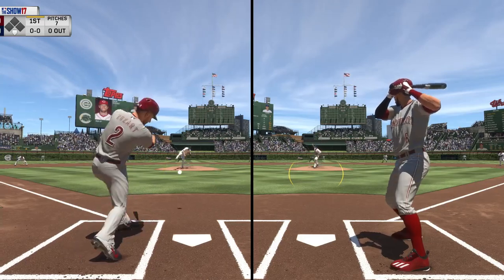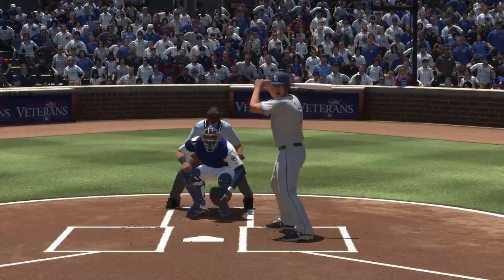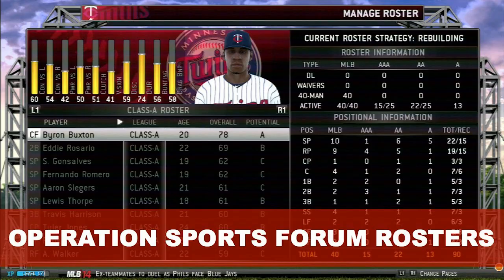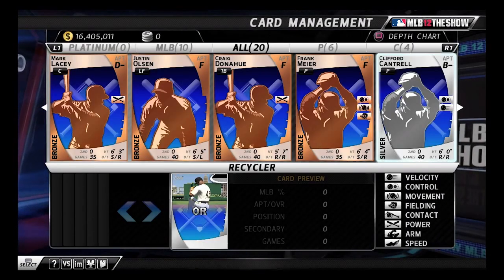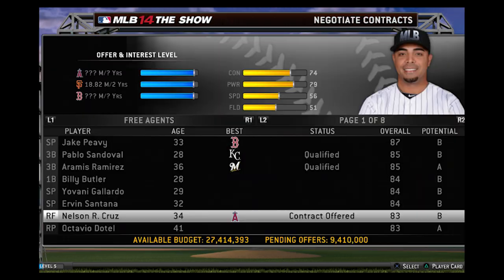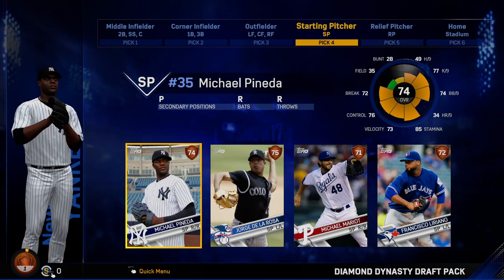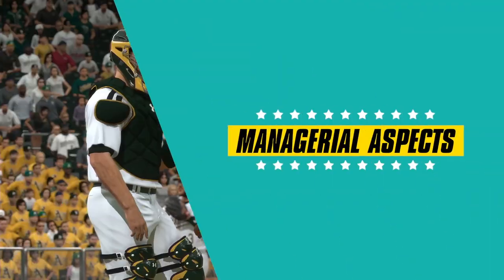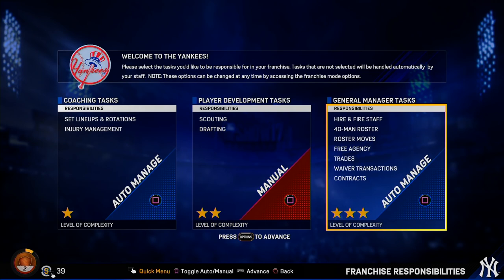IS THIS THE END? A Brief History of MLB The Show 20 Online Franchise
Thumbs up if you enjoyed this IS THIS THE END? A Brief History of MLB The Show Online Franchise Features Trailer.

Musc by:
"Numb" instrumental from the "Free Rap Beats / Hip Hop Instrumentals"